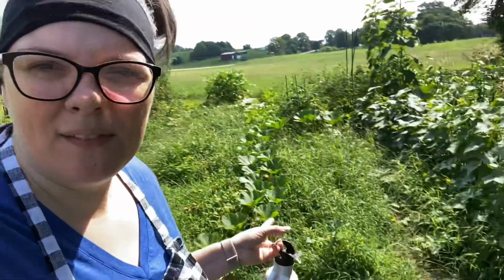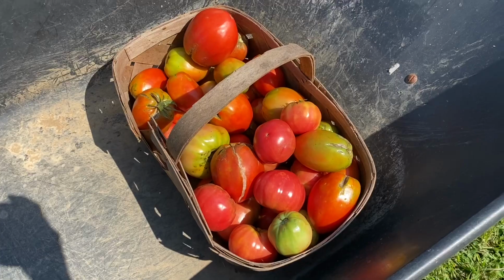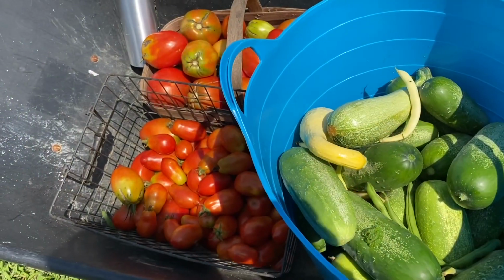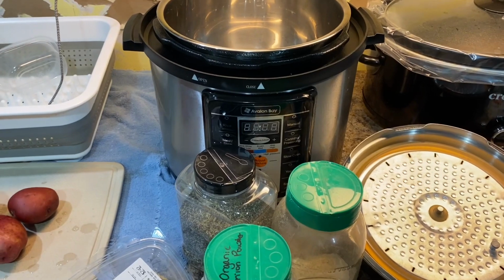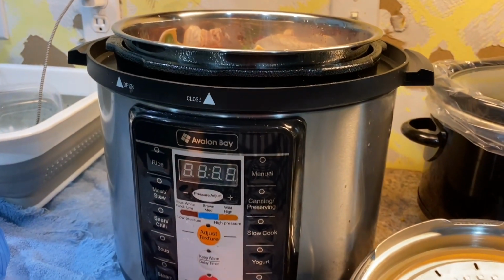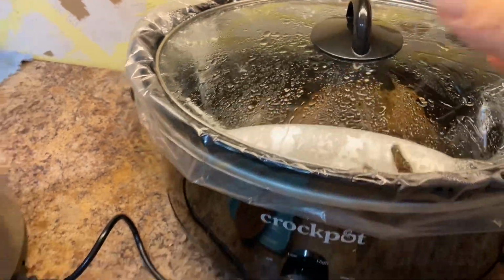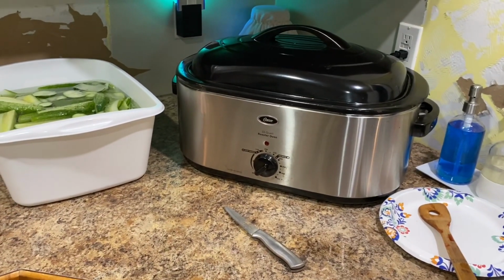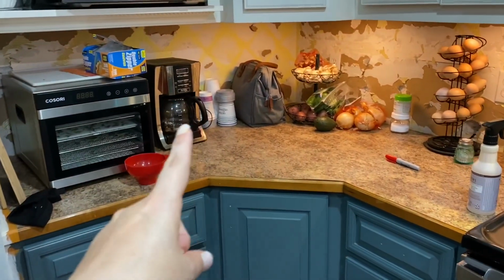Harvesting & Canning | It's a Jungle Out There | Canning with Forjars Lids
What's up Freedom Lovers?! Today we are hanging out in the heat to harvest a bunch of stuff, we cook dinner, and can up some salsa and pickles. It ends up being a long day, but we Get! It! Done!

Our Amazon Wishlist

Tangi on Instagram: @tangi_freedomhomestead
Jack on Instagram: @jack_freedomhomestead